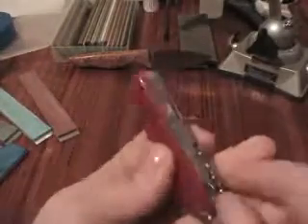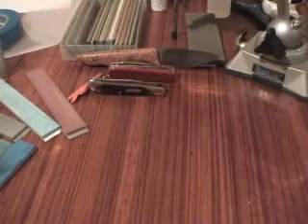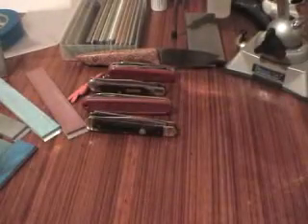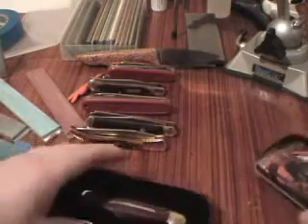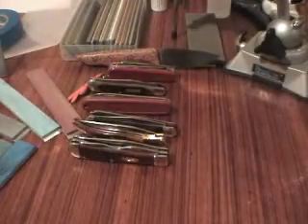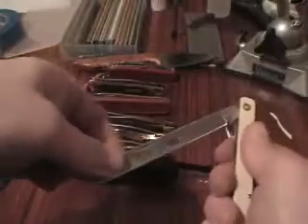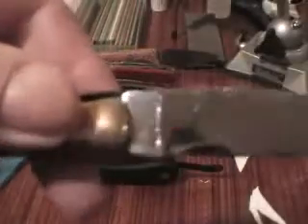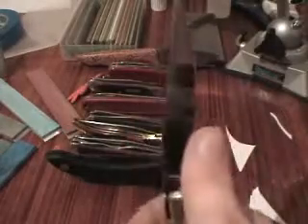pocketknives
some smaller traditional penknives